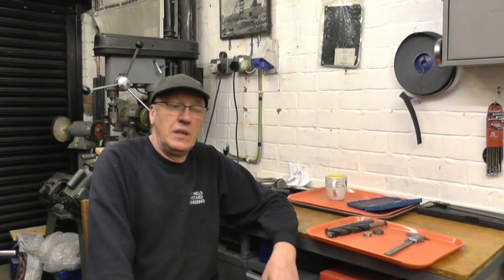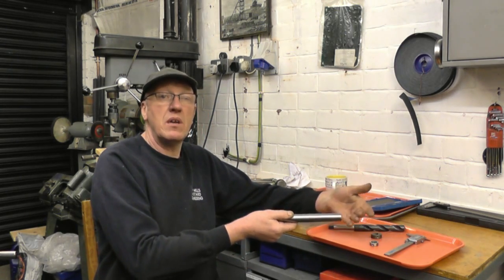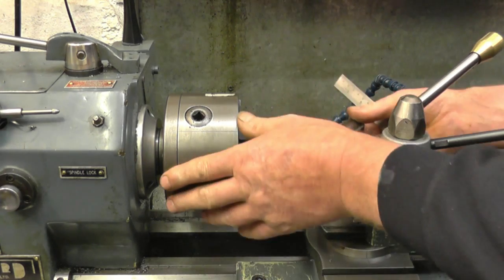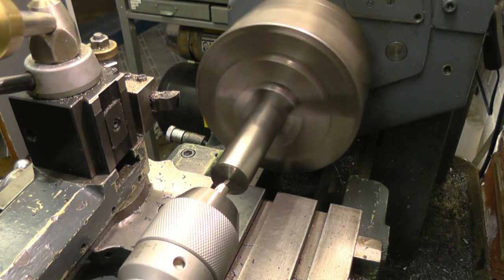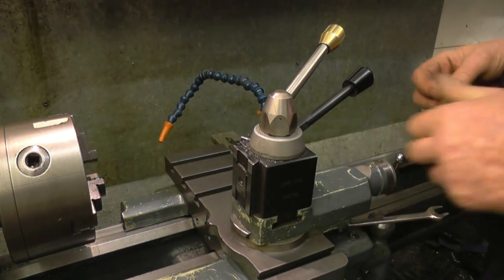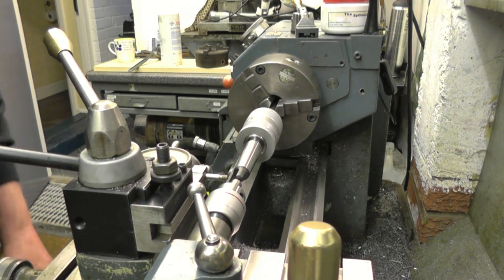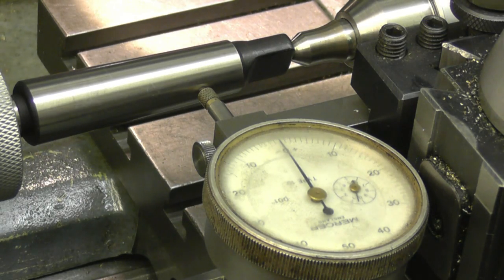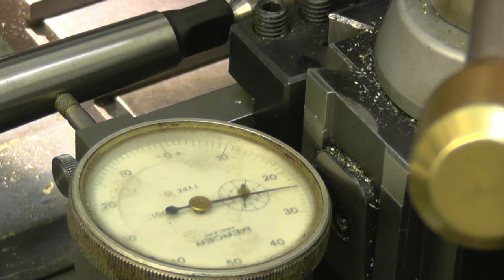Making a Tail Stock Die Holder Part One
How to set up a lathe to cut a Morse taper